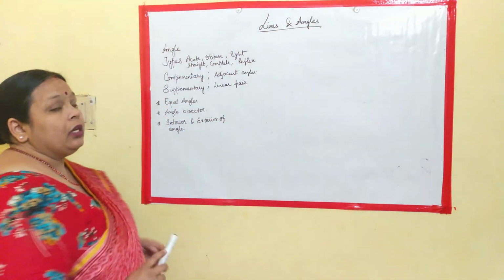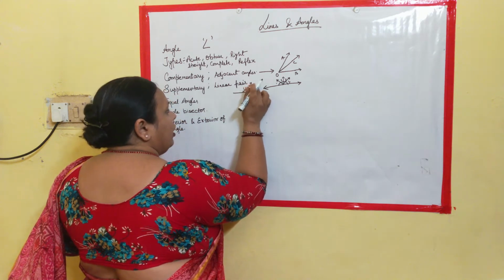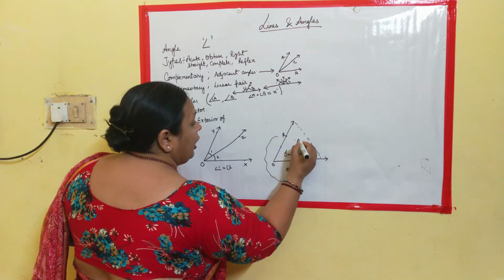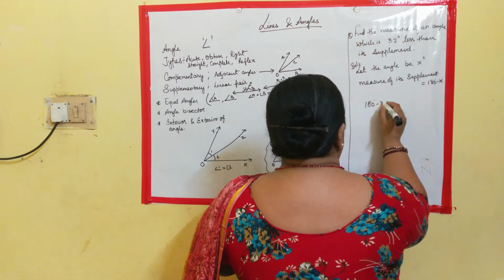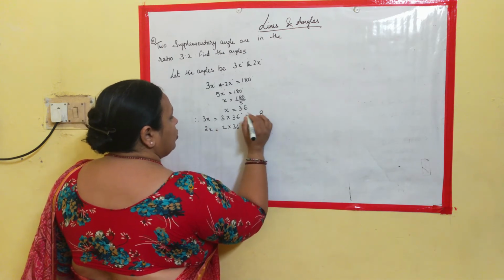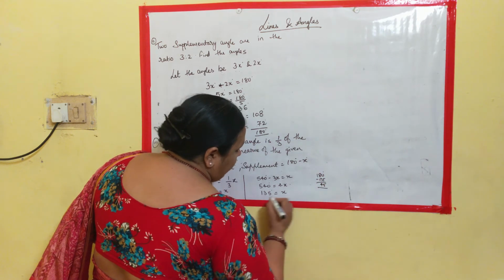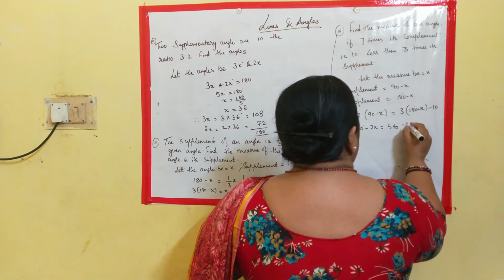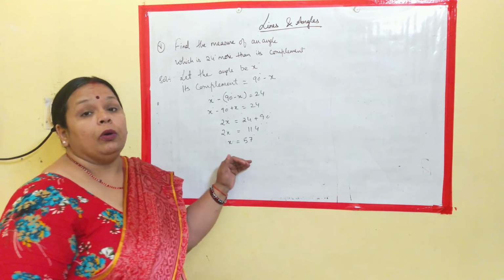Mathematics for Class 9th